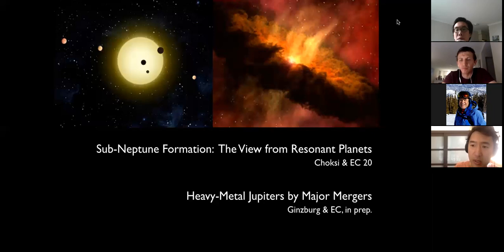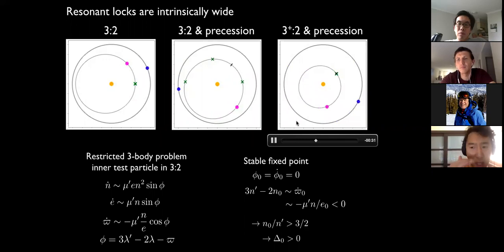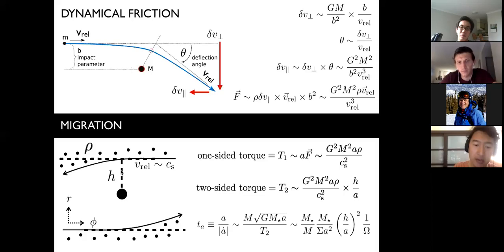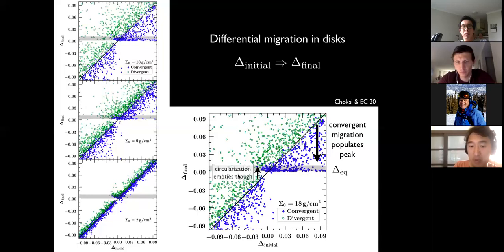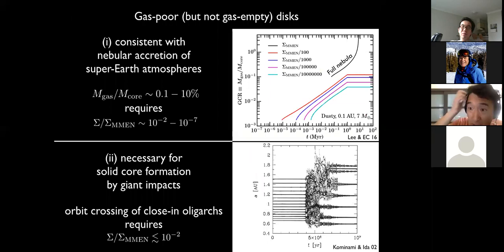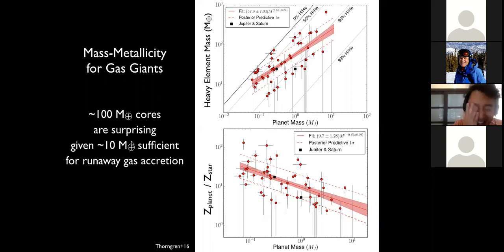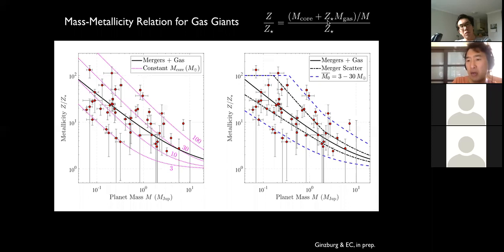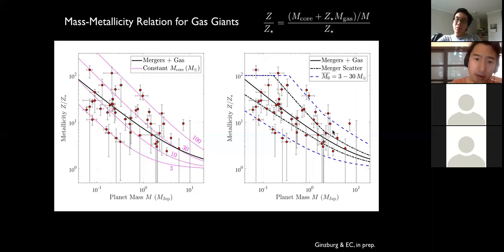CITA 916: The endgame of planet formation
Title: The endgame of planet formation
Speaker: Eugene Chiang (Berkeley)
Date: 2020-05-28